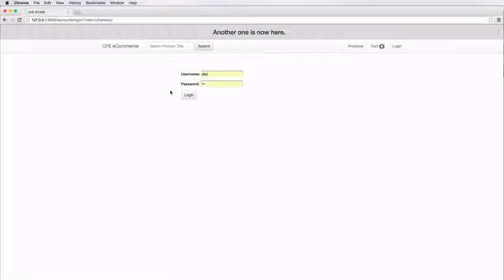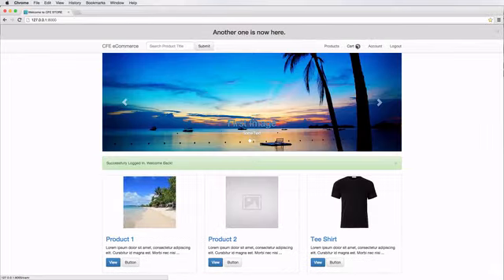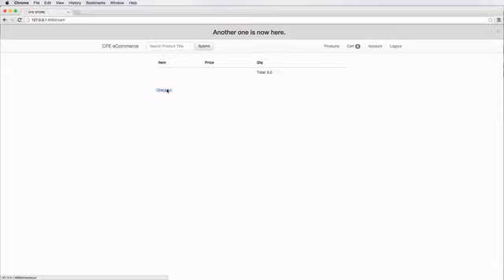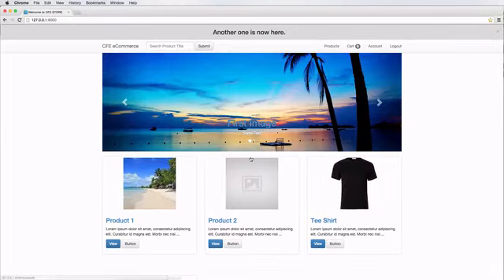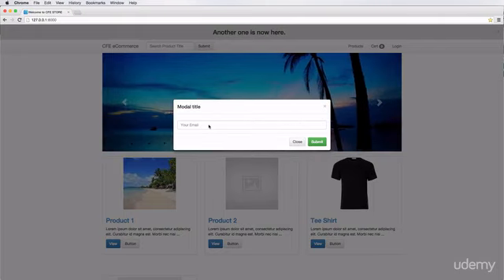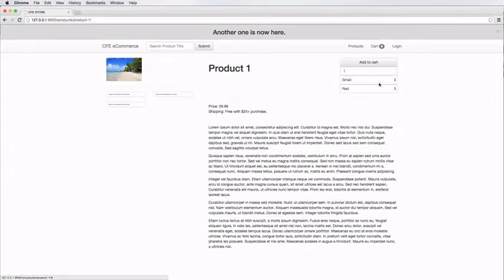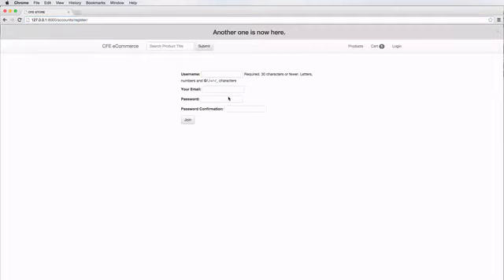Coding || 70. Where are we now